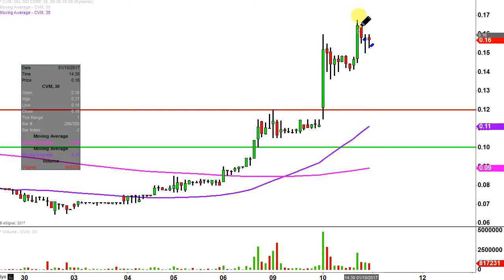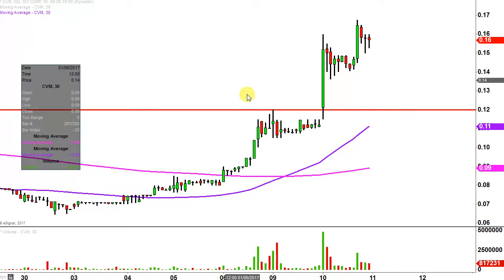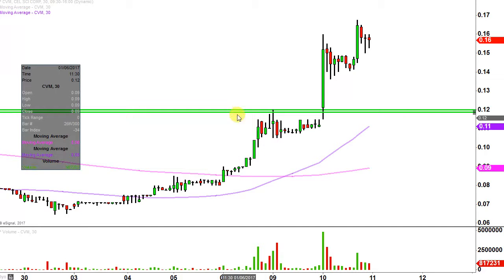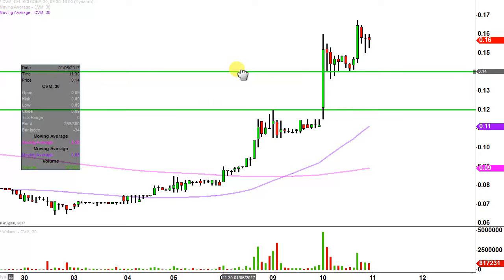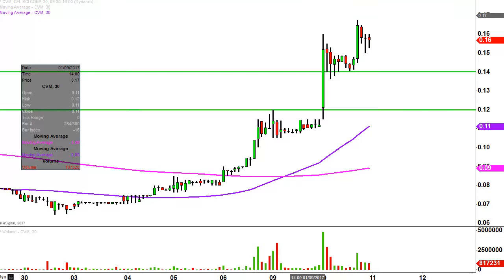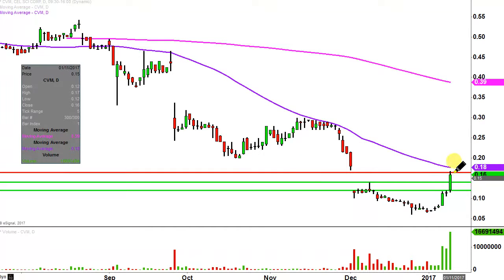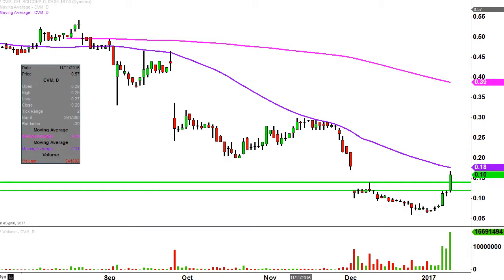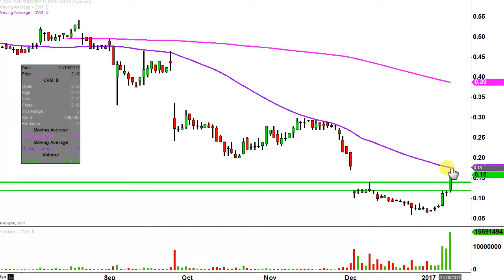CEL-SCI Corp - CVM Stock Chart Technical Analysis for 01-10-17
Learn how to read stock charts and identify technical patterns as ClayTrader does a quick stock chart review on CEL-SCI Corp (CVM).